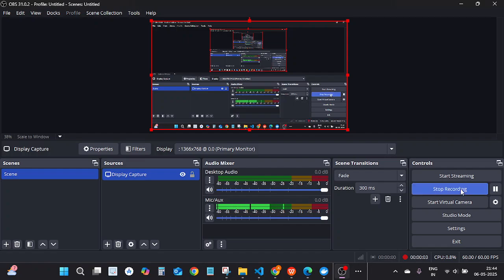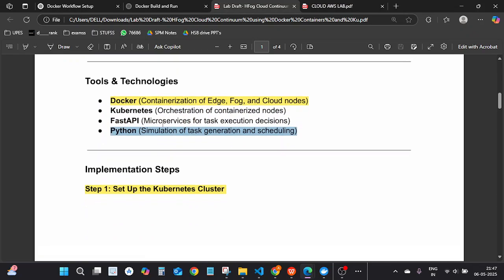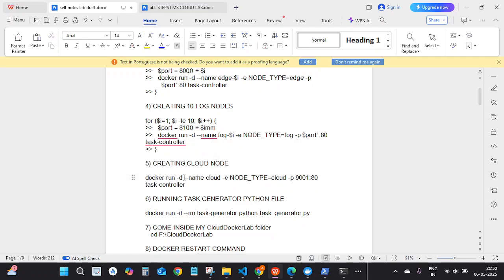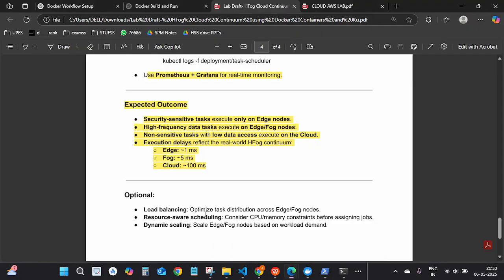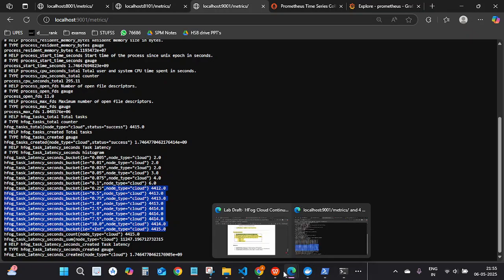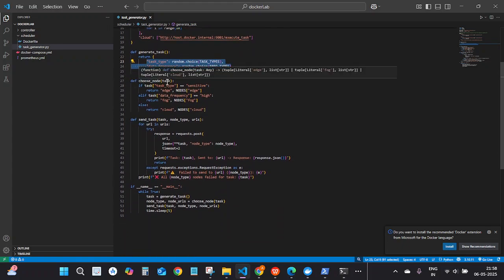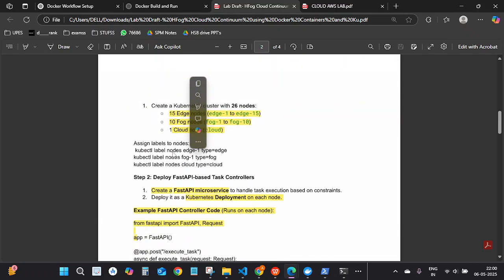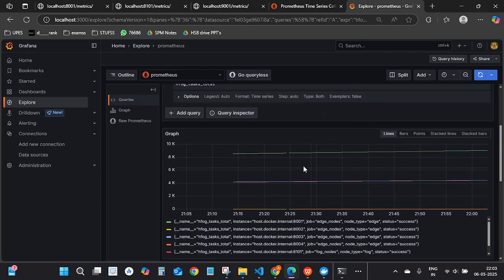Edge-Fog-Cloud Cluster using Docker Containers and Kubernetes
Objective
To implement a edge fog cloud Continuum where tasks are scheduled and executed based
on:
1. Security Sensitivity:
○ Security-sensitive tasks execute only on Edge nodes.
○ Non-sensitive tasks can execute on Edge, Fog, or Cloud nodes.
2. Data Access Frequency:
○ Frequently accessed data is stored on Edge/Fog nodes.
○ Less frequently accessed data is stored on the Cloud.
3. Communication Delays:
○ Edge Nodes: ~1 ms.
○ Fog Nodes: ~5 ms.
○ Cloud: ~100 ms.

System Architecture
● 15 Edge Nodes (Low latency, close to users)
● 10 Fog Nodes (Intermediate processing layer)
● 1 Cloud Data Center (High latency, large storage, high computing power)
● Task Controller (Implemented using FastAPI, deployed on each node)
● Task Scheduler (Decides job execution location based on security and data constraints)

Tools & Technologies
● Docker (Containerization of Edge, Fog, and Cloud nodes)
● Kubernetes (Orchestration of containerized nodes)
● FastAPI (Microservices for task execution decisions)
● Python (Simulation of task generation and scheduling)

Implementation Steps
Step 1: Set Up the Kubernetes Cluster
1. Create a Kubernetes cluster with 26 nodes:
○ 15 Edge nodes (edge-1 to edge-15)
○ 10 Fog nodes (fog-1 to fog-10)
○ 1 Cloud node (cloud)
Assign labels to nodes:
 kubectl label nodes edge-1 type=edge
kubectl label nodes fog-1 type=fog
kubectl label nodes cloud type=cloud
Step 2: Deploy FastAPI-based Task Controllers
1. Create a FastAPI microservice to handle task execution based on constraints.
2. Deploy it as a Kubernetes Deployment on each node.
Example FastAPI Controller Code (Runs on each node):
from fastapi import FastAPI, Request

app = FastAPI()

@app.post("/execute_task")
async def execute_task(request: Request):
    data = await request.json()
    task_type = data["task_type"]  # "sensitive" or "non-sensitive"
    data_frequency = data["data_frequency"]  # "high" or "low"

    node_type = data["node_type"]  # "edge", "fog", "cloud"

    # Define execution rules
    if task_type == "sensitive" and node_type != "edge":
        return {"status": "error", "message": "Sensitive tasks must execute on Edge nodes"}

    if data_frequency == "high" and node_type == "cloud":
        return {"status": "error", "message": "High-frequency data should stay in Edge/Fog"}

    return {"status": "success", "message": f"Task executed on {node_type}"}

Step 3: Task Scheduling Logic
1. Implement a scheduler to decide where tasks should run.
2. The scheduler should consider:
○ Security constraint: Sensitive tasks → Edge only
○ Data constraint: High-frequency data → Edge/Fog
Example Scheduler Code:
import requests

TASKS = [
    {"task_type": "sensitive", "data_frequency": "high"},
    {"task_type": "non-sensitive", "data_frequency": "low"},
    {"task_type": "sensitive", "data_frequency": "low"},
    {"task_type": "non-sensitive", "data_frequency": "high"},

for task in TASKS:
    if task["task_type"] == "sensitive":
        node_url = NODES["edge"][0]  # Select an edge node
    elif task["data_frequency"] == "high":
        node_url = NODES["fog"][0]  # Select a fog node
    else:
        node_url = NODES["cloud"][0]  # Select the cloud node

    response = requests.post(node_url, json={**task, "node_type": node_url.split("/")[-1]})
    print(response.json())

Step 4: Deploy the Task Scheduler
● The scheduler runs as a CronJob in Kubernetes.
● It dynamically assigns jobs based on security and data constraints.
apiVersion: batch/v1
kind: CronJob
metadata:
  name: task-scheduler
spec:
  schedule: "*/5 * * * *"  # Run every 5 minutes
  jobTemplate:
    spec:
      template:
        spec:
          containers:
- name: scheduler
image: my-scheduler-image  # Build the scheduler into a Docker container
restartPolicy: OnFailure
Step 5: Monitor Job Execution
● Use kubectl logs to track task execution.
kubectl logs -f deployment/task-scheduler
● Use Prometheus + Grafana for real-time monitoring.
Expected Outcome
● High-frequency data tasks execute on Edge/Fog nodes.
● Non-sensitive tasks with low data access execute on the Cloud.
● Execution delays reflect the real-world HFog continuum:
○ Edge: ~1 ms
○ Fog: ~5 ms
○ Cloud: ~100 ms